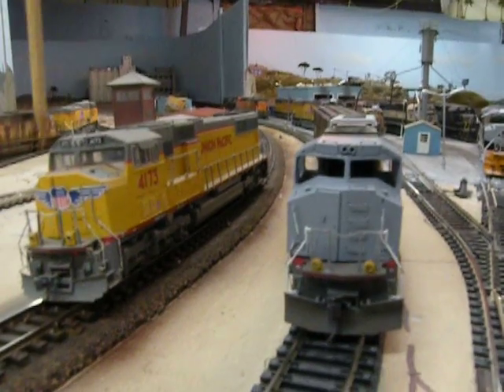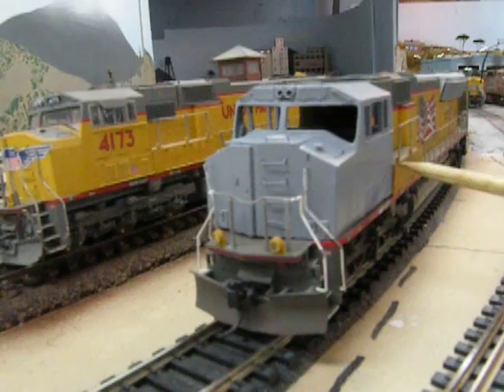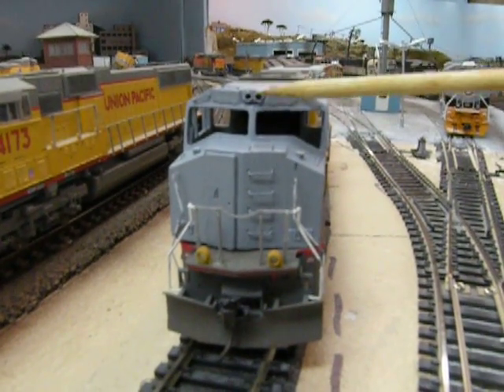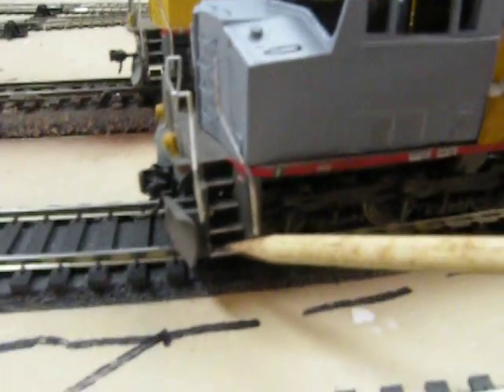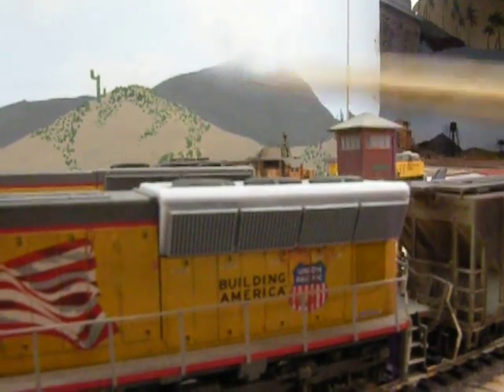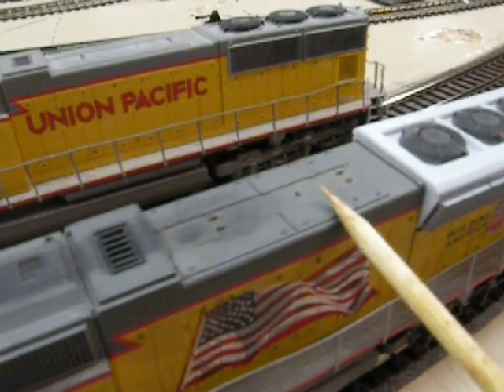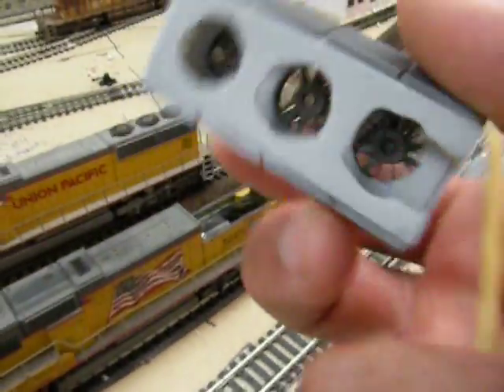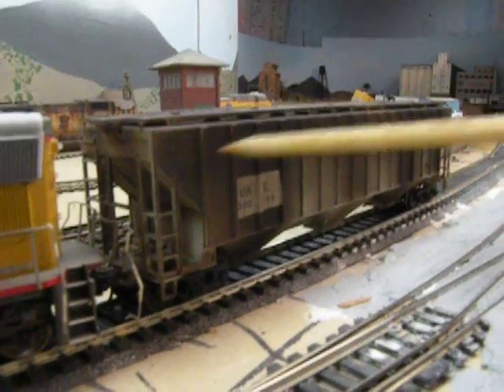07.29.09 Building the UP SD70M Phase II w flared radiators & to say Thank you to you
Well it was late Wednesday night early Thursday morning.  My mistake.   Anyway this Sd70M phase II flared radiator is going to be my pet project that I will make sure I get it right and try to get it perfect as I can.  Thanks for all the nice comments sent to me privately too guys!!  Good luck!